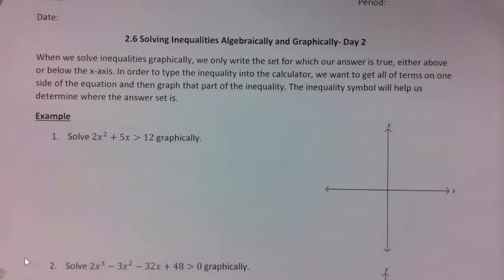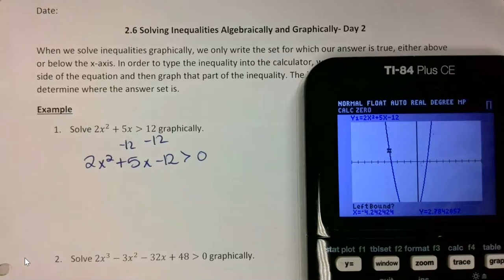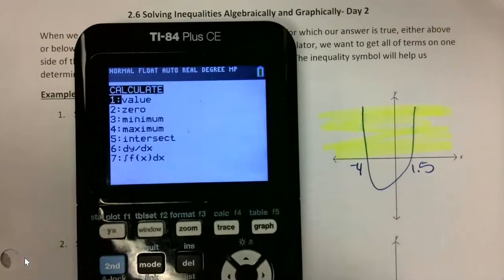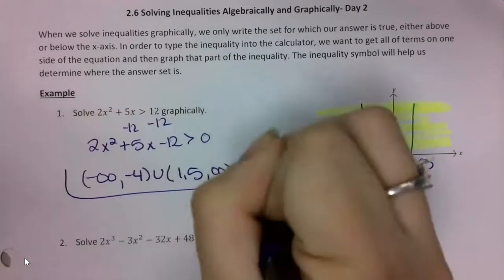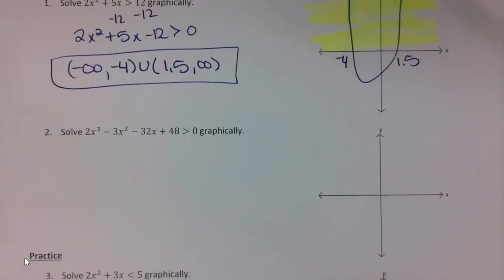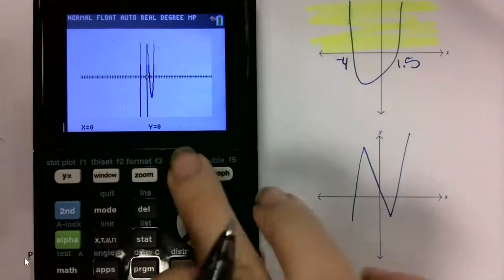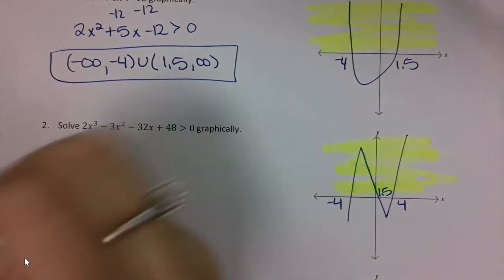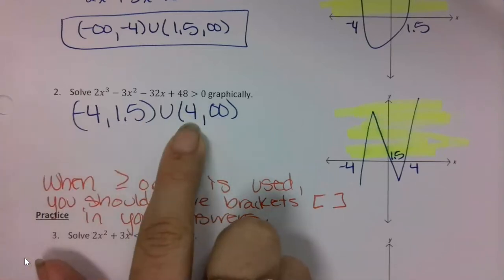2 6 Solving Inequalities Algebraically and Graphically Day 2